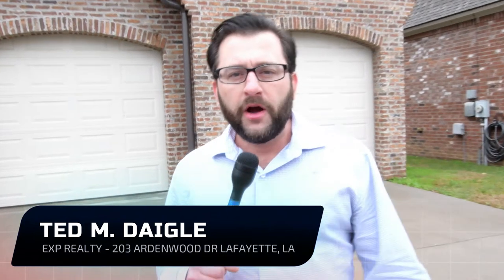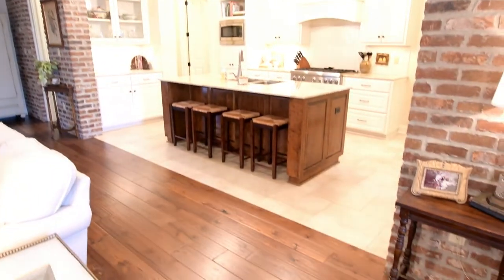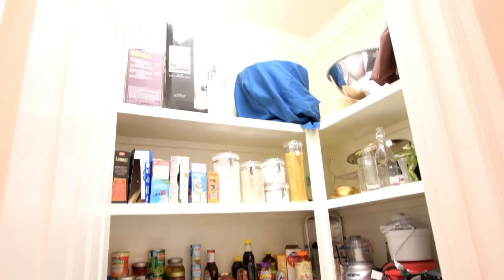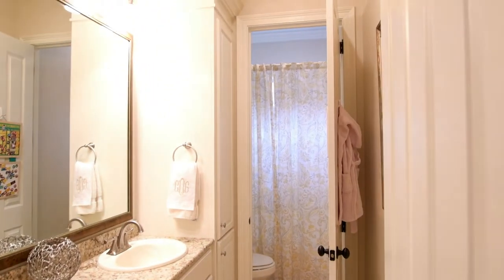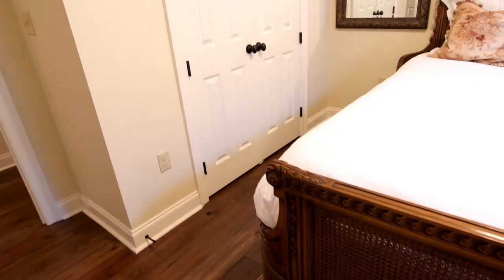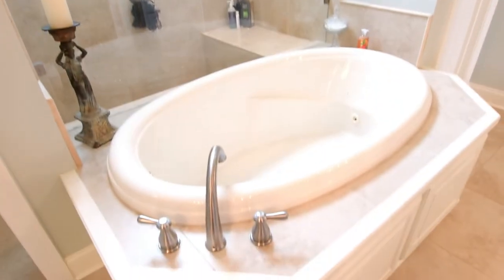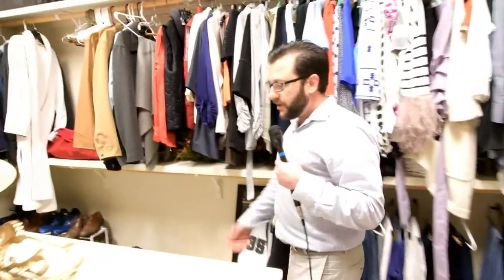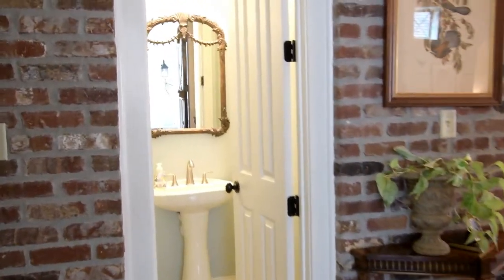203 Ardenwood Dr Lafayette LA Ted's Top 5 w/ Ted M. Daigle Realtor w/ EXP Realty Homes For Sale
203 Ardenwood Dr Lafayette LA Ted's Top 5

10 Point Home Selling Marketing Plan